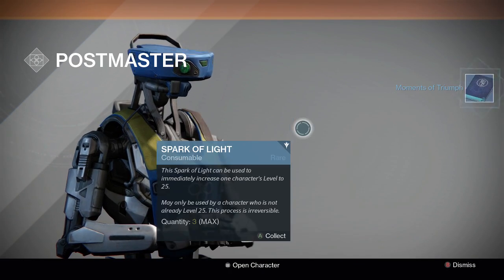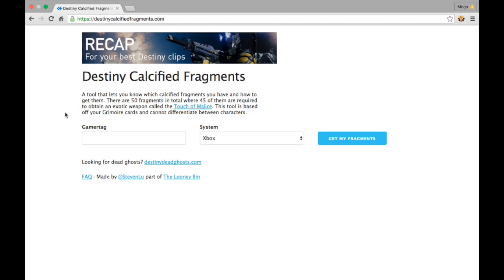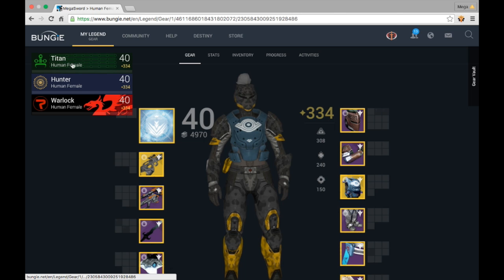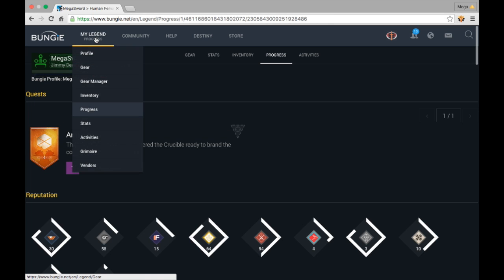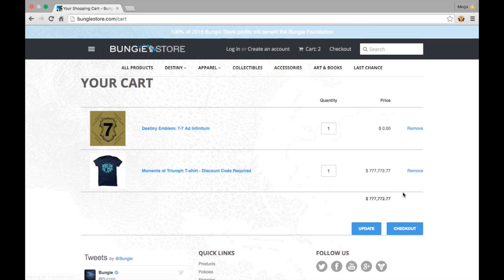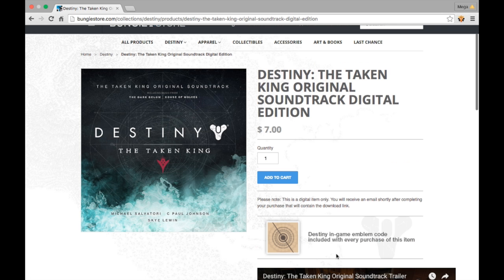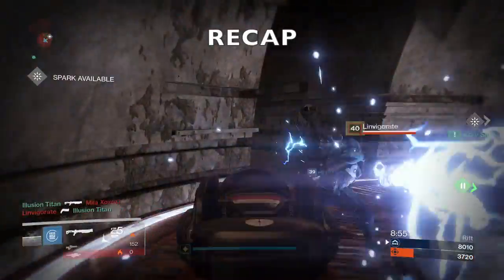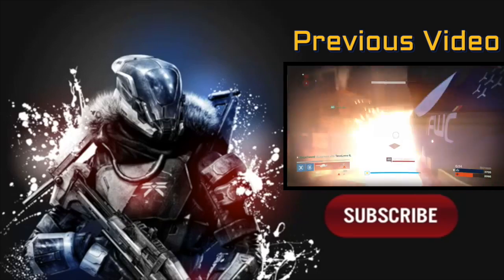[Q&A] Moments of Triumph Year 2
Need help with Calcified fragments, Exotic Sword or Mountaintop quest? 7-7 Ad Infinitum emblem and MOT2 Shirt details. Look here!